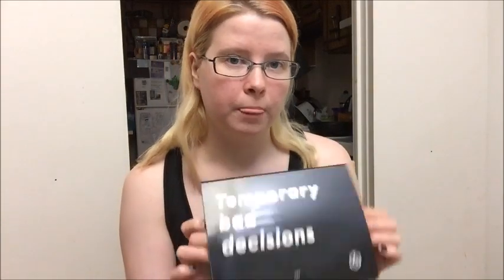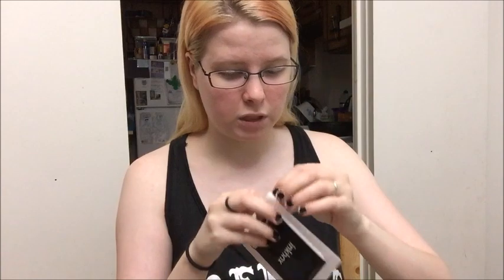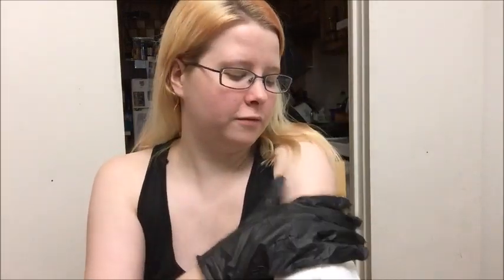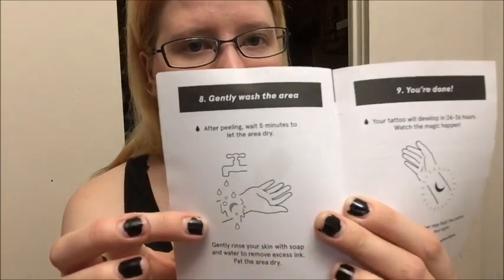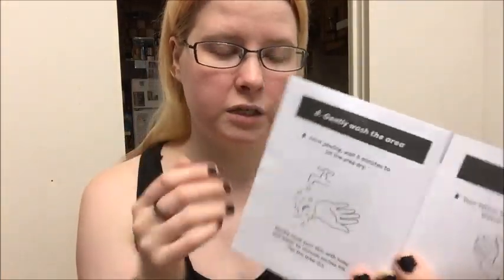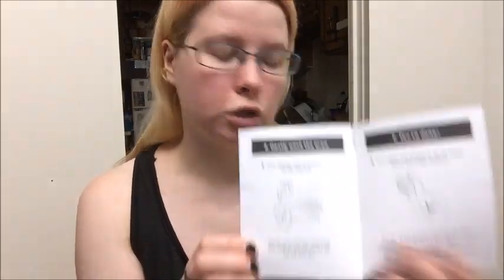inkbox review try on and tutorial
Check me out on social media...